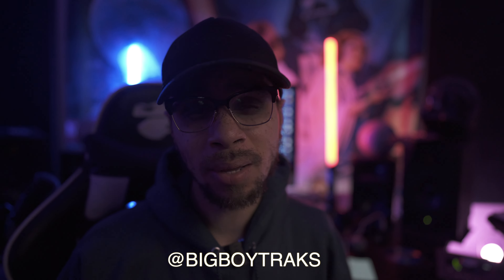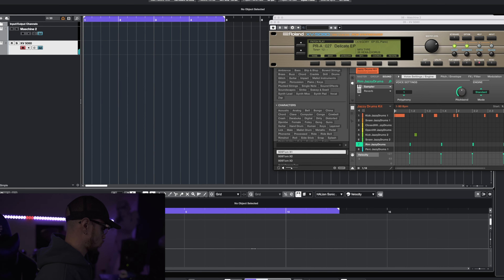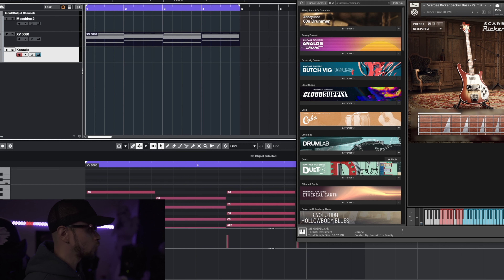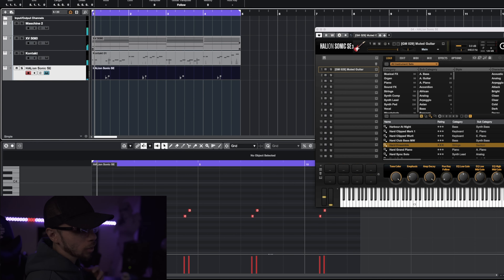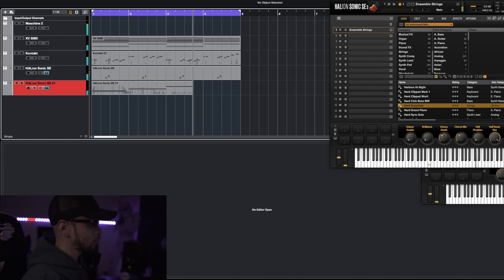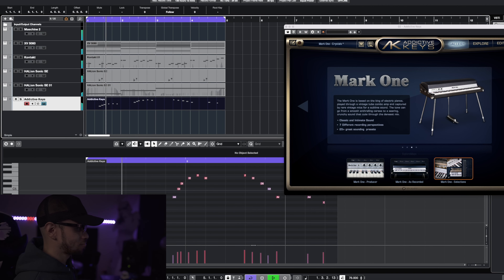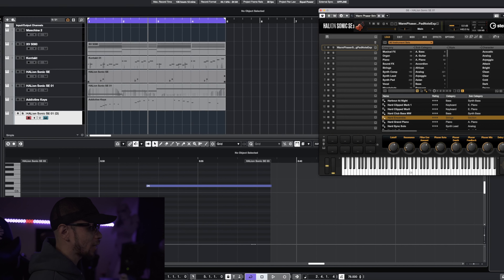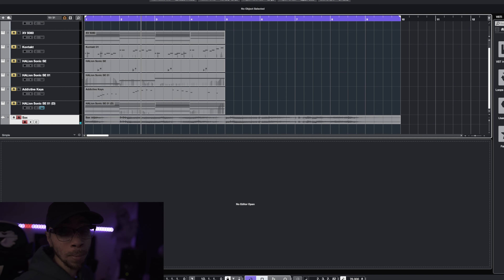HOW TO MAKE SMOOTH JAZZ SAMPLES FROM SCRATCH | PAUL HARDCASTLE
Happy New Year Producer Life Family!!!  I hope all is well.  We are staring this year of with me showing you guys How to Make smooth jazz samples from scratch!!!